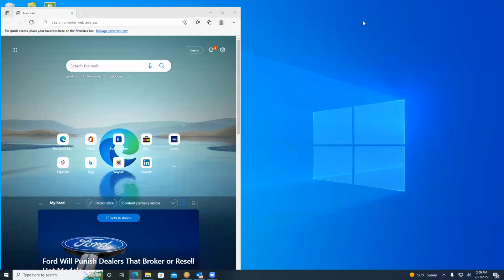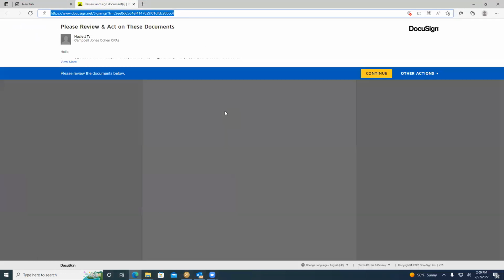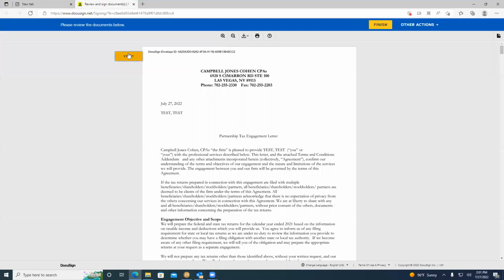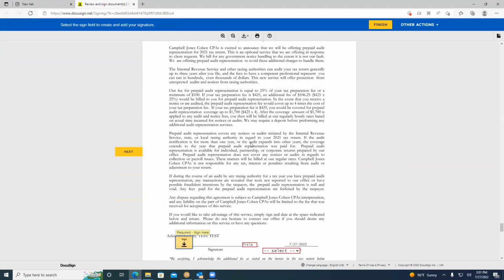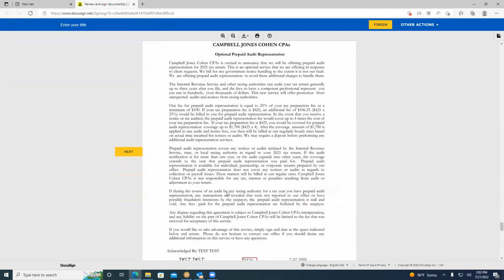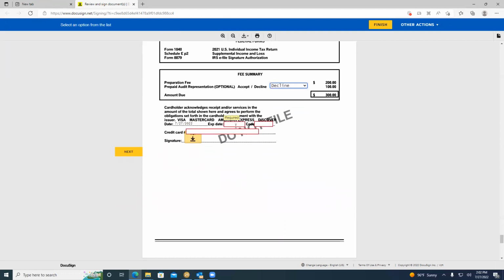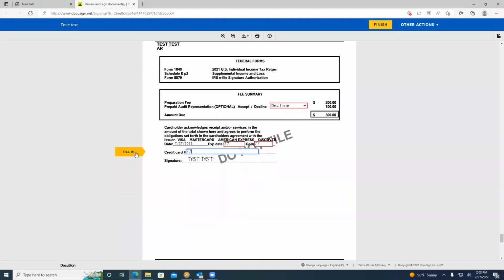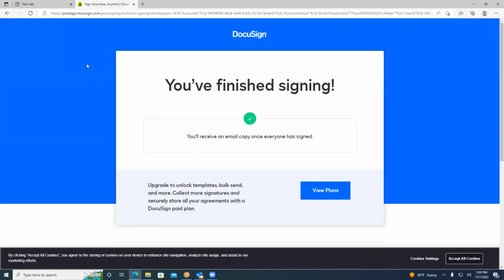DocuSign Business Tax Return Tutorial